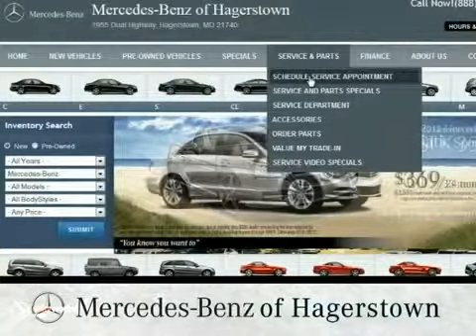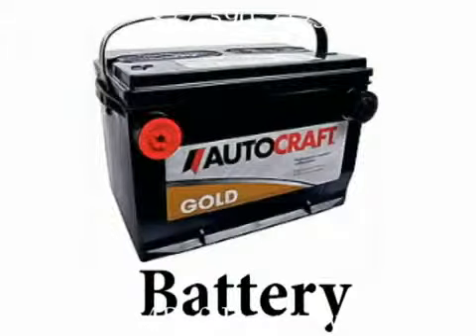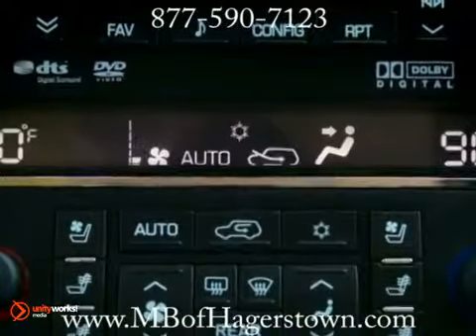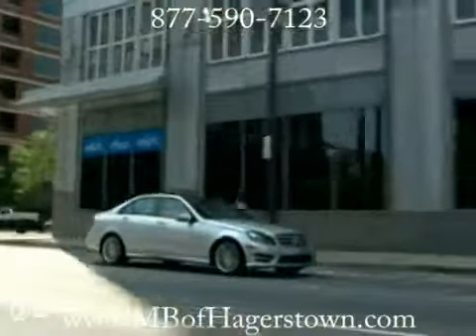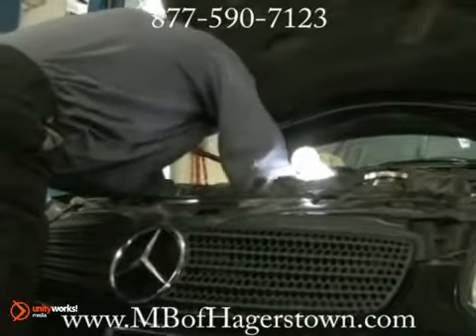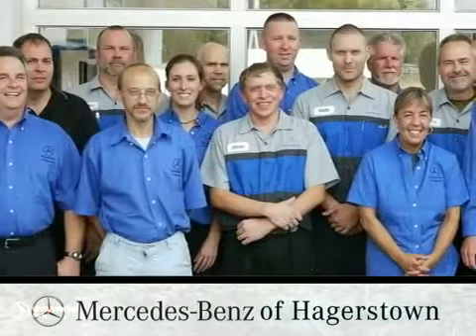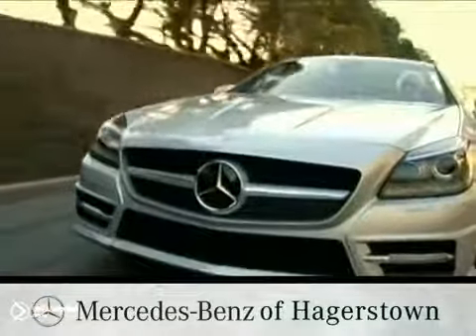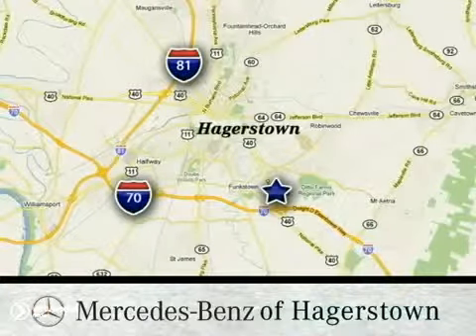Mercedes Benz Electrical System Wiring Repair Service Frederick MD Baltimore MD 360p